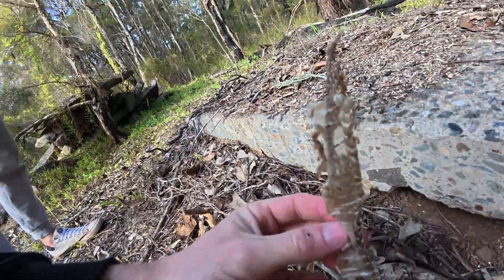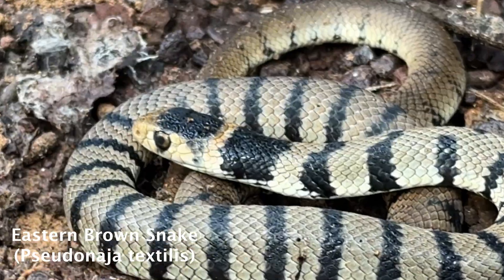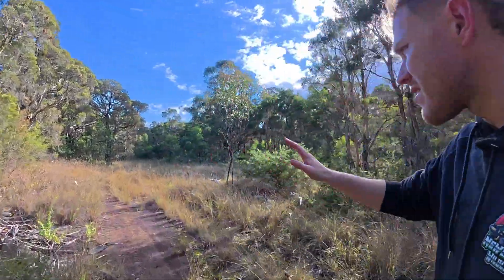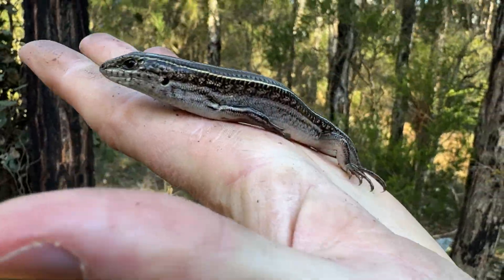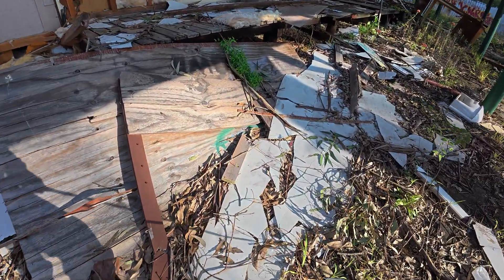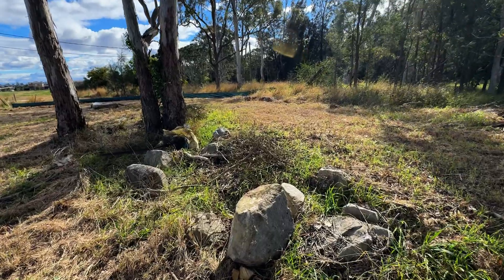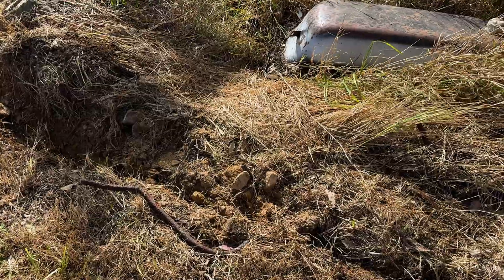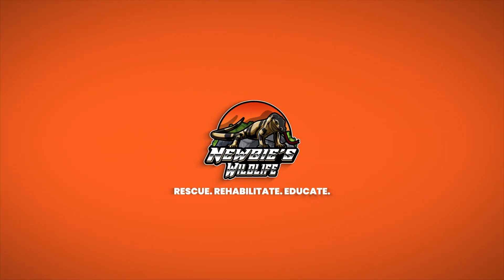HOW MANY REPTILES CAN WE FIND ON A WINTER'S DAY? | BABY EASTERN BROWN SNAKES & BLUE TONGUED LIZARDS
Tag along with @jesses_wildlife and myself as we hunt for reptiles in Western Sydney.
Winter might seem quiet, but the reptiles of Australia never fail to surprise. On this chilly day, we set out to see just how many species we could uncover despite the cold. From tough Blue-tongued Lizards basking in the weak sun to the shocking discovery of a baby Eastern Brown Snake, one of the world’s most venomous species Join us as we explore the hidden world of reptiles braving the frost, and uncover the secrets of survival when the temperatures drop.

EASTERN BROWN SNAKE
The Eastern Brown Snake (Pseudonaja textilis) is widely regarded as one of the most dangerous snakes on Earth, possessing a venom ranked second only to the Inland Taipan in toxicity. Distributed across much of eastern and southern Australia, this species thrives in a variety of habitats, from grasslands and woodlands to farmland and even suburban areas. Their venom contains powerful neurotoxins and coagulants that can act with devastating speed, making them highly respected and often feared. Despite this, Eastern Browns are an essential part of the ecosystem, regulating populations of rodents and other small vertebrates. Remarkably, even hatchlings emerge with a fully potent venom arsenal, meaning that a tiny juvenile can be just as medically significant as an adult.

ROBUST CTENOTUS
The Eastern Striped Skink (Ctenotus robustus) is one of Australia’s most widespread and adaptable skinks, commonly found across woodlands, grasslands, and arid regions. Recognised by its sleek body and longitudinal stripes, this species is highly active during the day, foraging on insects and other small invertebrates. Its adaptability and broad range make it an important component of many Australian ecosystems.

DELICATE GARDEN SKINK
The Delicate Skink (Lampropholis delicata) is a small, slender species native to eastern Australia and among the most common reptiles in suburban gardens and bushland. Measuring only a few centimetres in length, it is highly agile and feeds on tiny invertebrates such as ants and beetles. Its adaptability has even allowed it to establish populations overseas, making it one of Australia’s most successful reptile colonisers.

EASTERN BLUE-TONGUED SKINK
The Eastern Blue-tongue Lizard (Tiliqua scincoides scincoides) is one of Australia’s most recognisable reptiles, named for its vivid cobalt-blue tongue used to startle predators. A large and slow-moving skink, it inhabits a wide range of environments, from suburban backyards to open woodlands. Blue-tongues are primarily omnivorous, feeding on plants, insects, snails, and carrion, and they play a vital role in keeping ecosystems balanced. Despite their size and intimidating display, these lizards are harmless to humans and are an iconic symbol of Australia’s reptile diversity.

00:00 Eastern Brown Snake Skin
01:20 Eastern Brown Snake Baby
04:10 Robust Ctenotus
05:25 Delicate Garden Skink
07:30 Eastern Blue-Tongued Skink